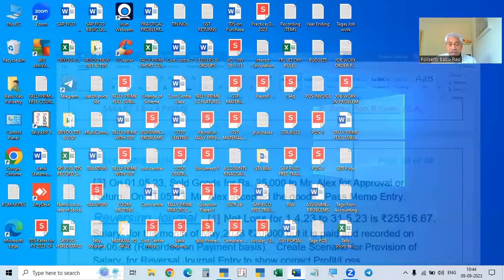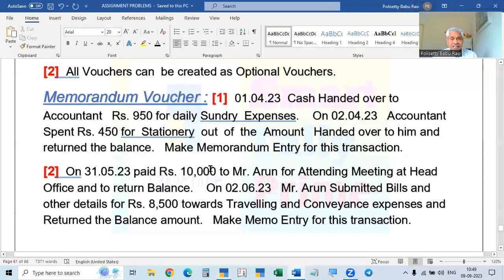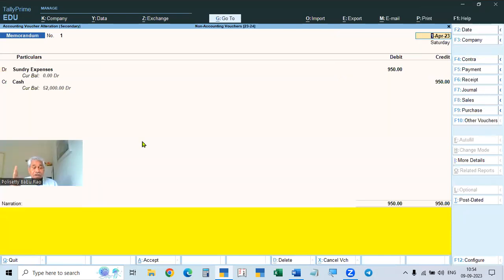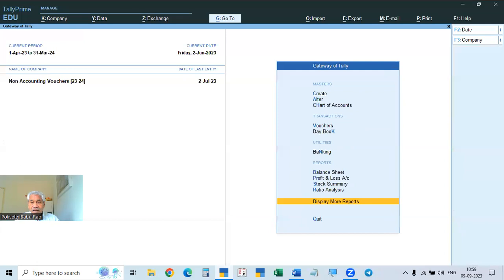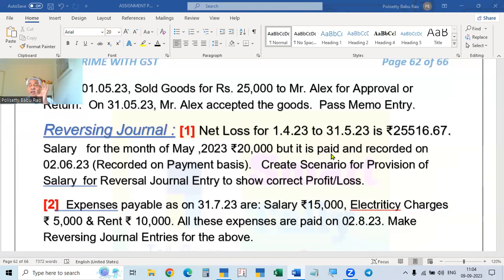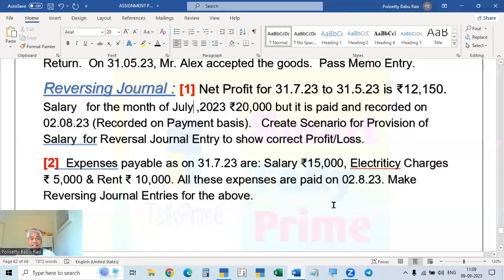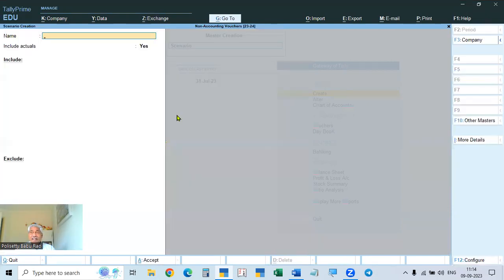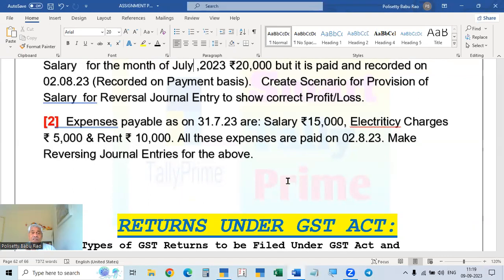134. How to Use Non-Accounting Vouchers in Tally Prime-2 | ENGLISH | Smart Tally Prime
How  to Use Non-Accounting Vouchers in Tally Prime-2 | ENGLISH | Smart Tally Prime |  Using Memorandum Voucher & Reversing Journal Voucher

Dear  Students and Working Accountants,  in this video I Discussed  How to Record and Use  Non-Accounting Vouchers   in Tally Prime -2 | Using Memorandum Voucher and Reversing Journal Vouchers  in  TELUGU.   Watch   all videos carefully and get expert knowledge of Accounting and GST || Watch videos till end and this is totally FREE |||